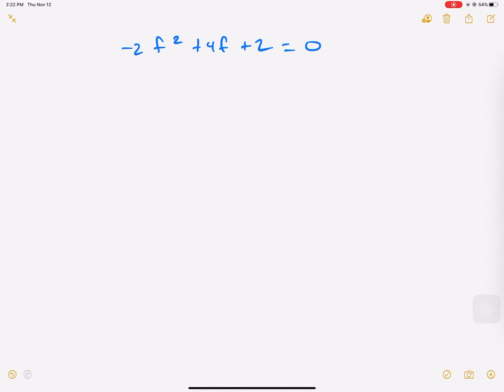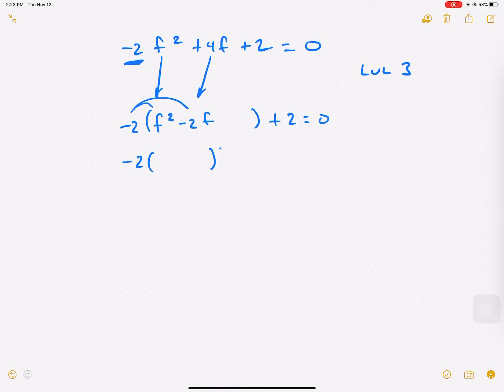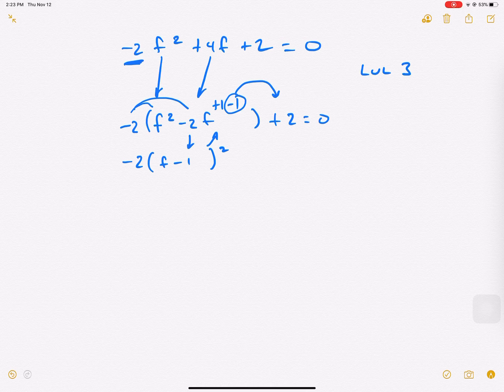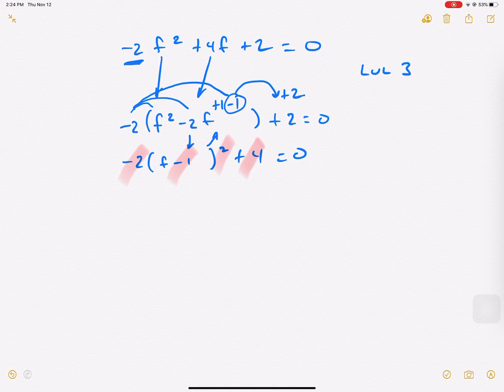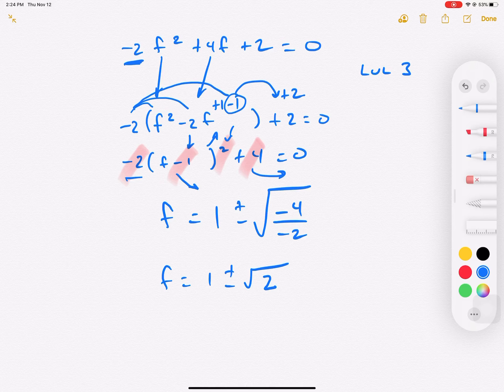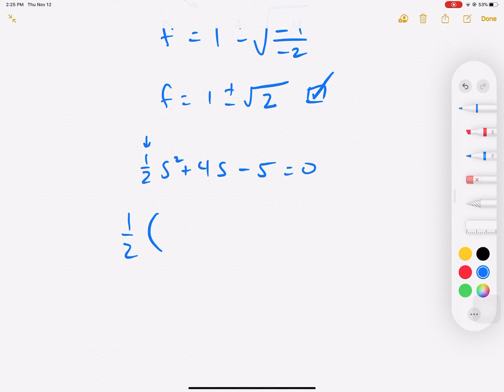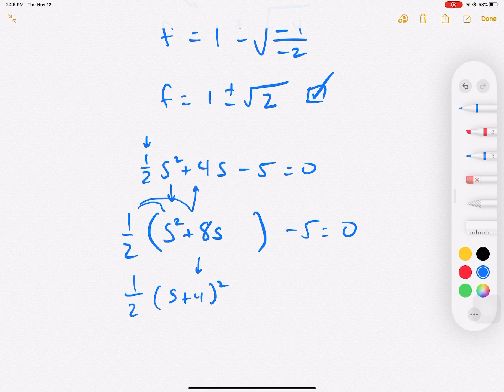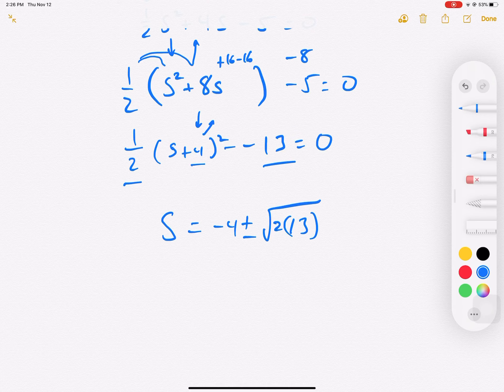Algebra 2 Completing the square Level 3